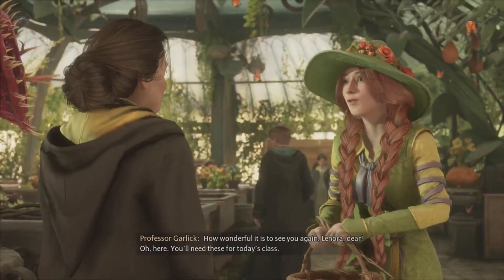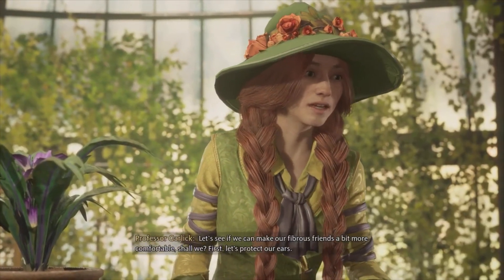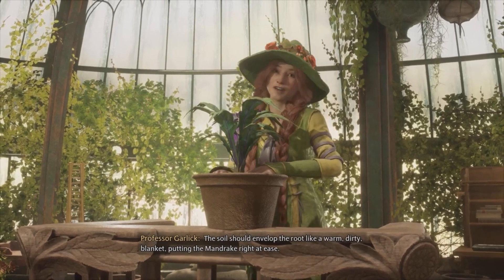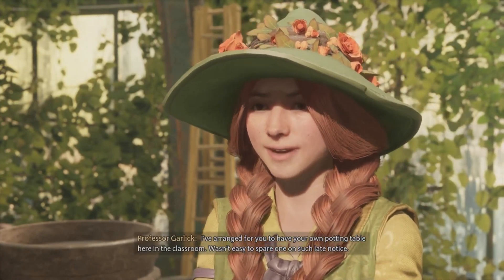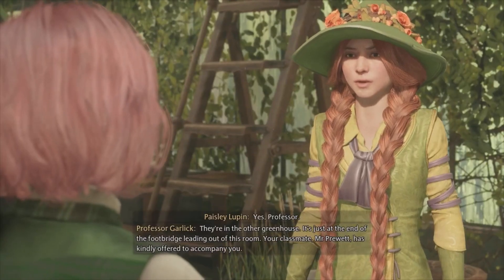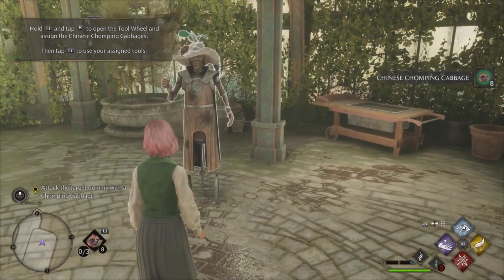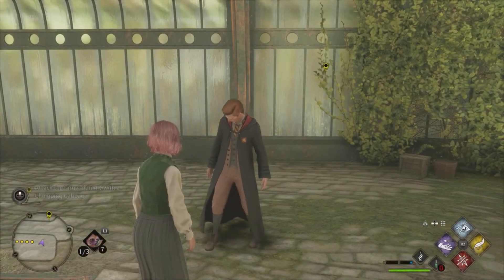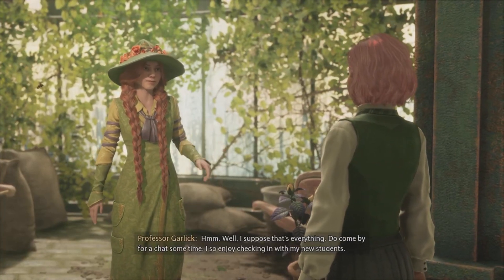Herbology Class | Hogwarts Legacy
Hey guys! Today, I have another tutorial for you! And it’s about, Hogwarts Legacy! You know that I have started playing Hogwarts Legacy since getting our PS5, so this is now my third time playing! And this time I will be making tutorials for you, so that is you are ever stuck on a certain mission, or mission objective, you can look it up on our channel. Trust me, I have also been dependent on google for a lot of the missions that I have trouble in. One of my favorite websites is ign.com. They have a full tutorial for every mission, they have guides on where to find ALL collectibles, and they even have tips to share for players. Anyway, down below are the timestamps so you can skip to the part of the video you want to watch.

- 0:00 first cutscene
- 1:31 Mandrakes
- 2:32 talk to Professor Garlick
- 3:31 plant Dittany
- 3:45 talk to Professor Garlick
- 4:37 go to the other greenhouse
- 5:07 Chinese Chomping Cabbages
- 5:41 talk to Leander Prewett
- 6:22 return to Professor Garlick
- 6:46 talk to Professor Garlick

Mission Details:
Objectives:
• a lot 😅
Rewards:
• Chinese Chomping Cabbages
• potting table